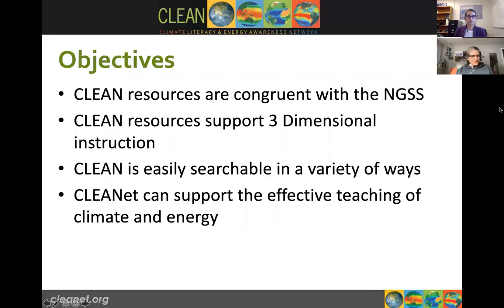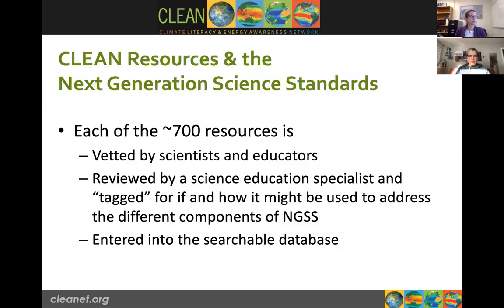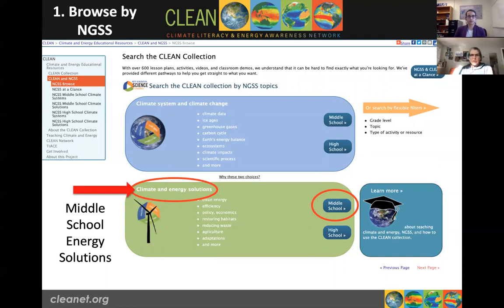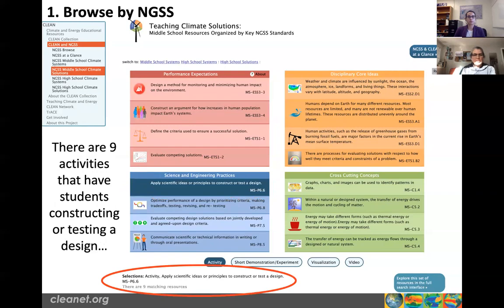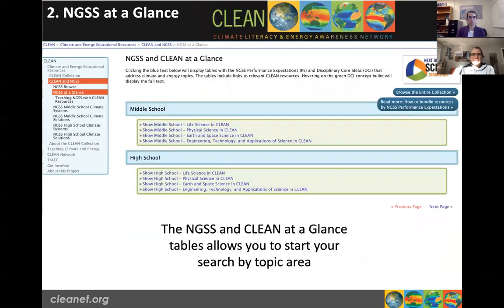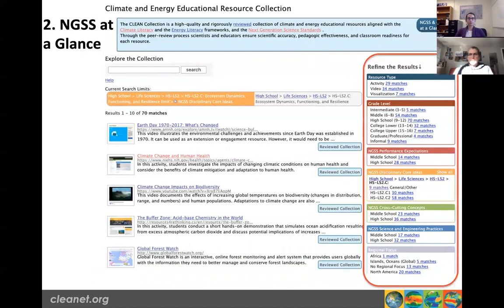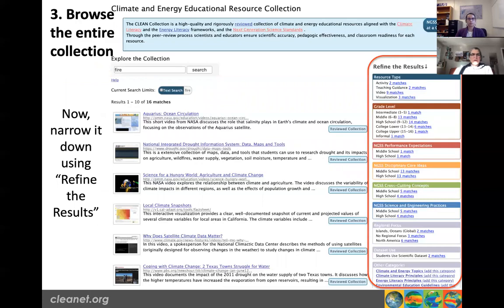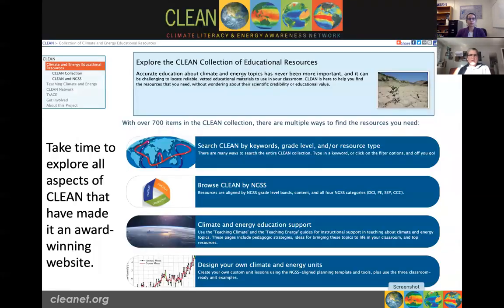CLEAN, NGSS, and 3D Learning for Climate and Energy Education (Spring 2020)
A CLEAN Webinar presentation from Cheryl Manning, an Earth Science Educator and former NESTA President.
This webinar demonstrates how the CLEAN collection of educational resources are aligned to the Next Generation Science Standards (NGSS) and how CLEAN supports 3-dimensional learning. Learn how to search the CLEAN collection by NGSS climate and energy topics and at-a-glance standards tables.